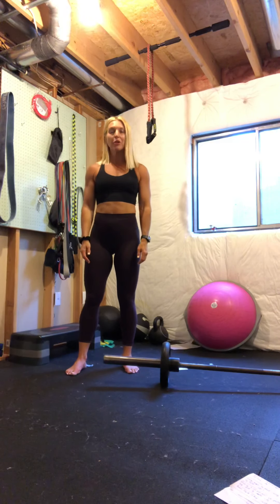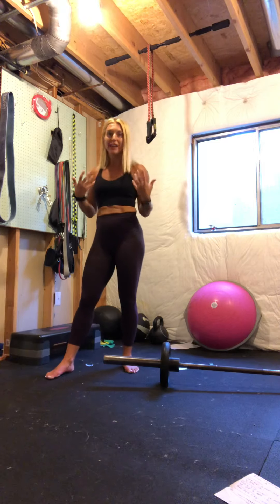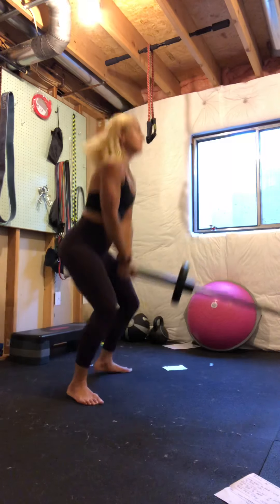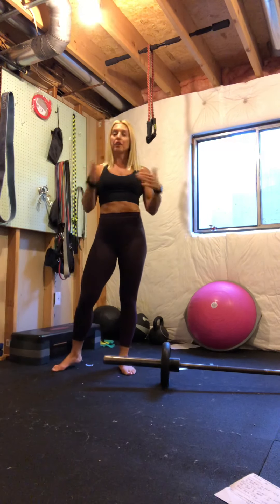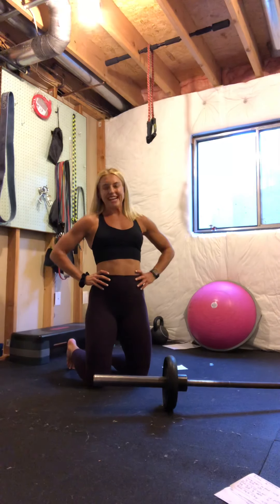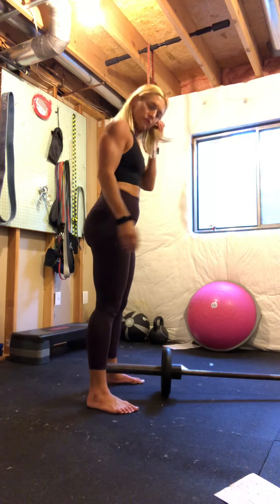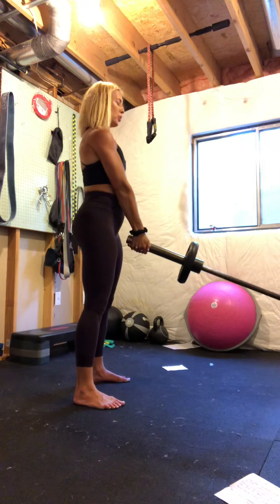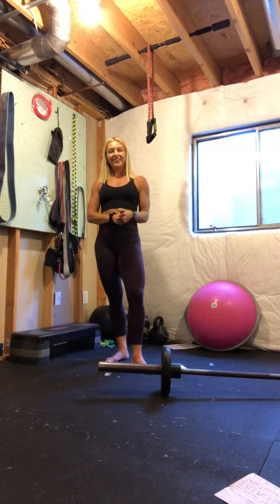Monday Movement - Landmine Legs!!